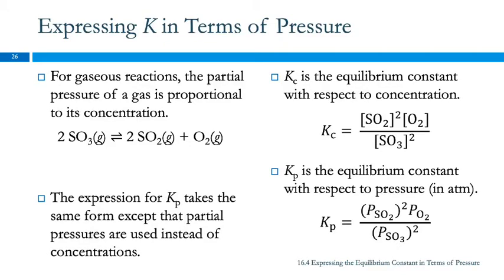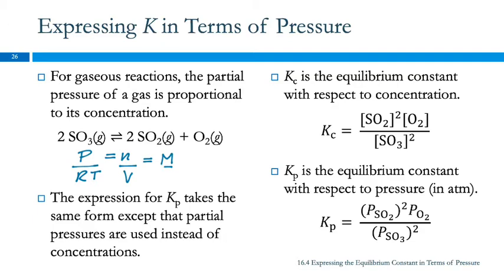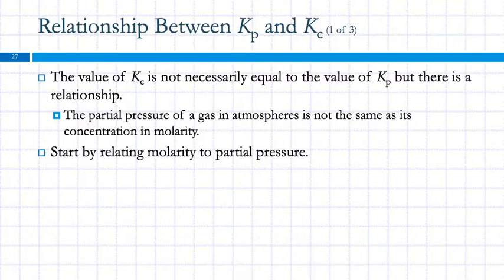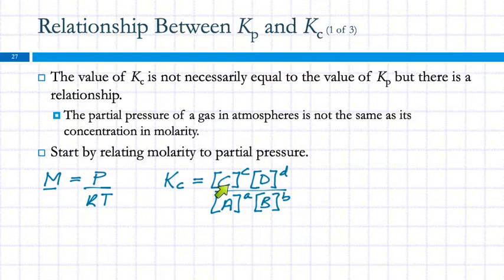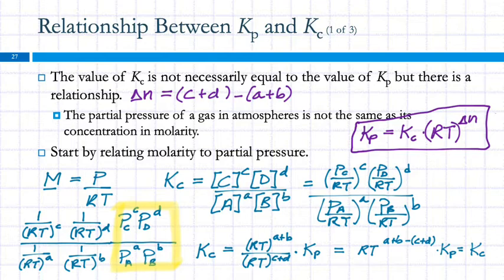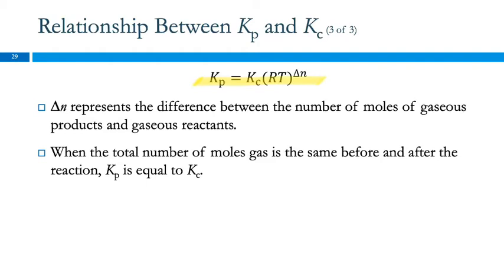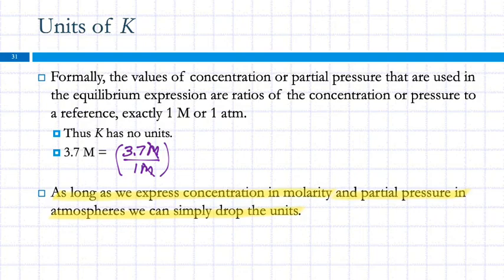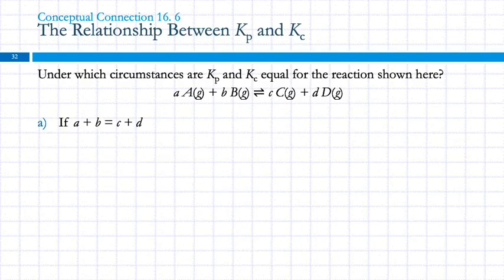16.4 Expressing the Equilibrium Constant in Terms of Pressure